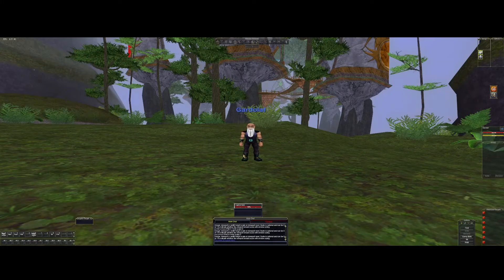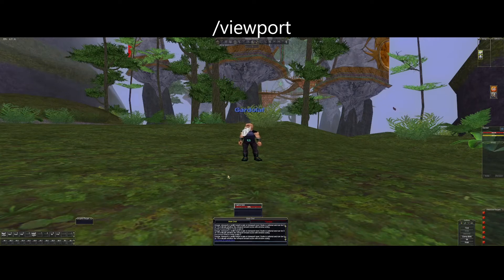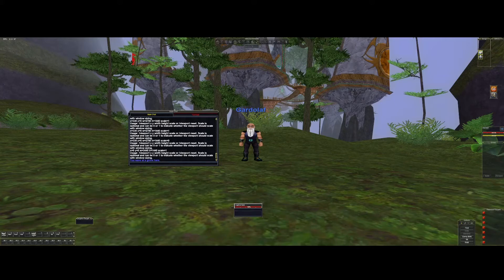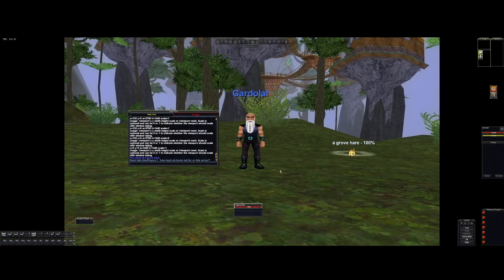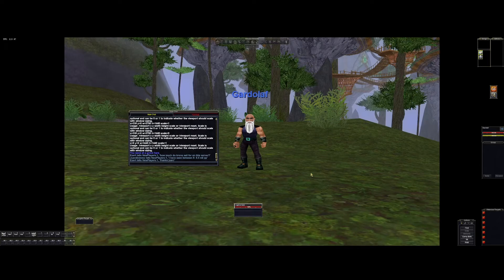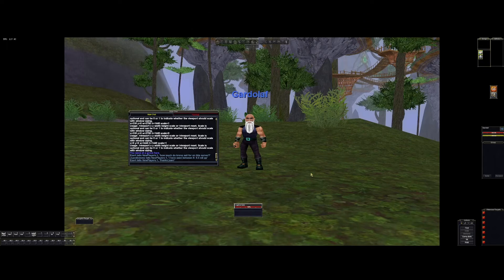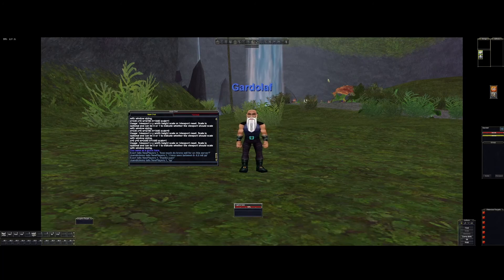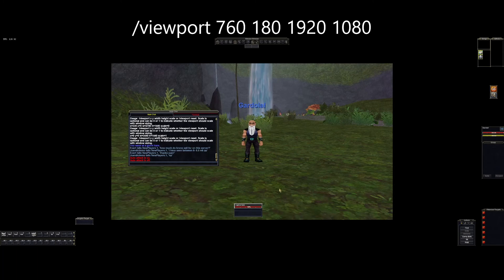Tutorial: How to Fix EQ Graphics for Ultrawide Monitors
Explains the work around for ultrawide monitors so that you can maintain an aspect ratio that doesn't 'stretch' the graphics. Both the commands and math are explained. Enjoy!